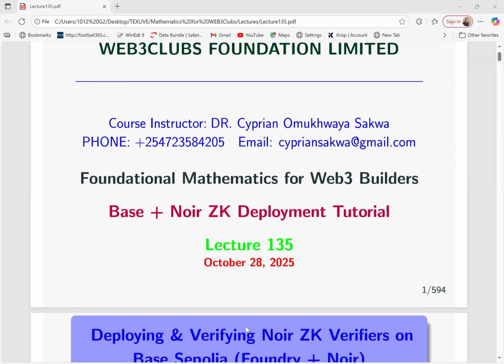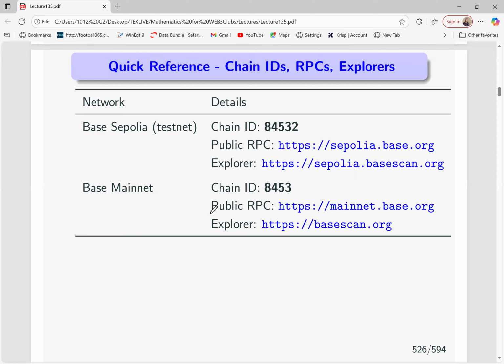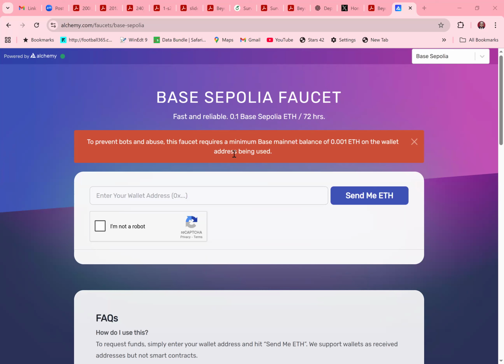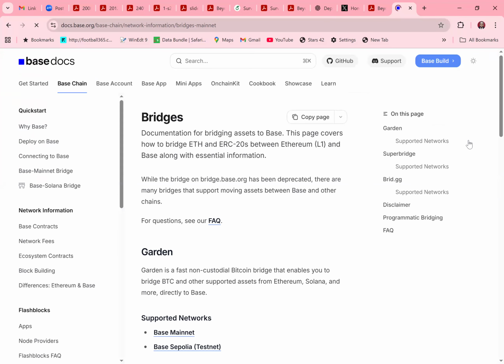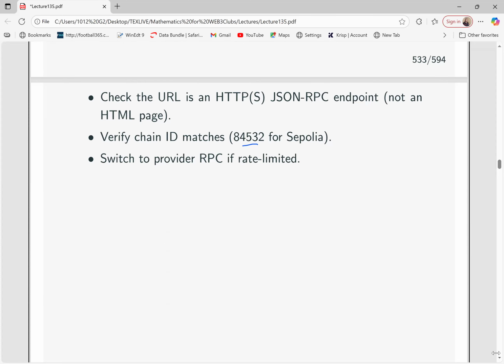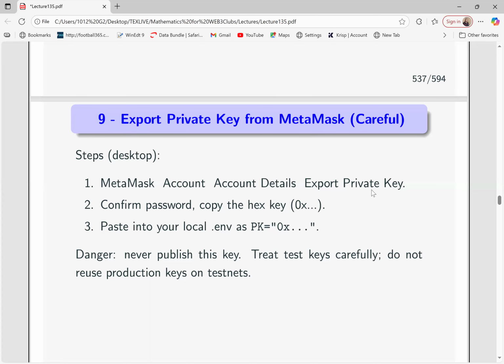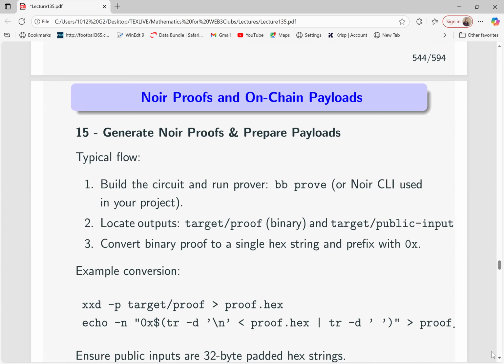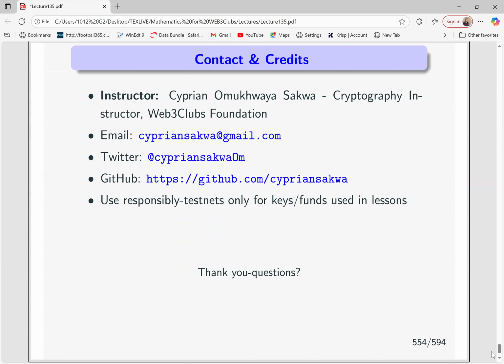Lecture 135 - Deploying & Verifying Noir ZK Verifiers on Base Sepolia (Foundry + Noir)